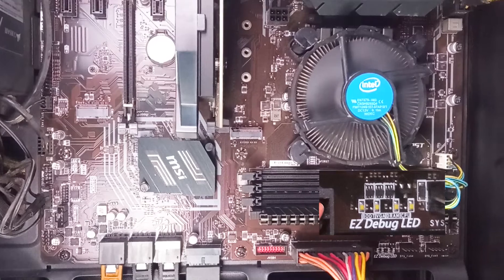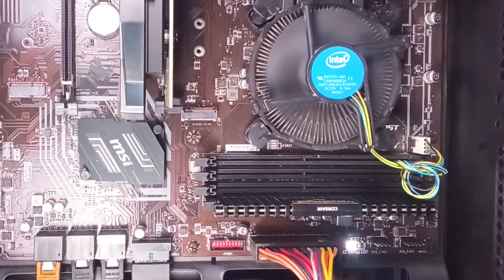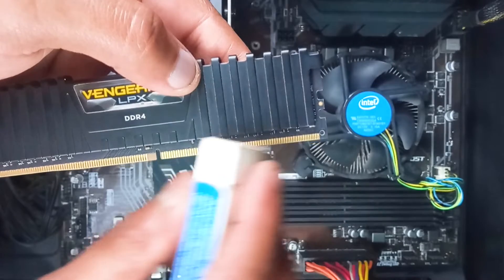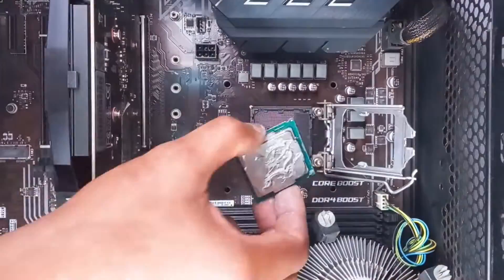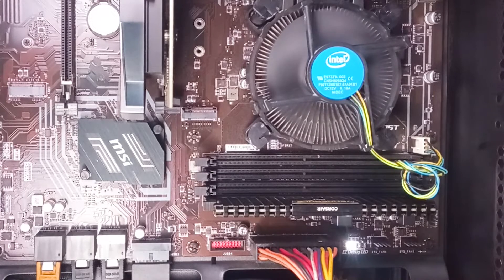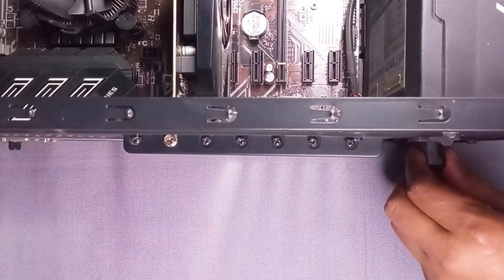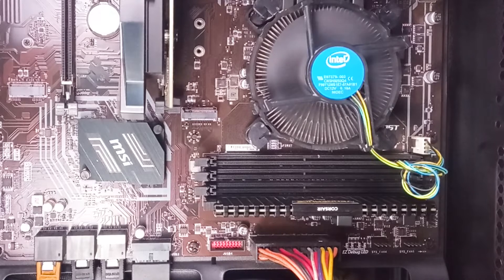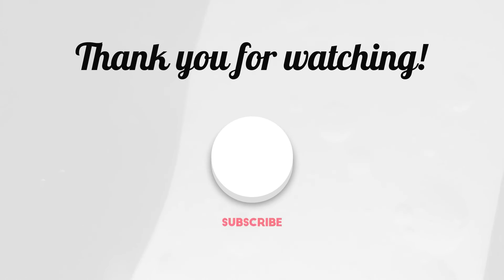Troubleshoot your Computer using EZ Debug LED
Learn how to troubleshoot your computer using the EZ Debug LED. This handy feature can help you identify and fix hardware issues in no time. Watch this video to become a pro at computer problem-solving!